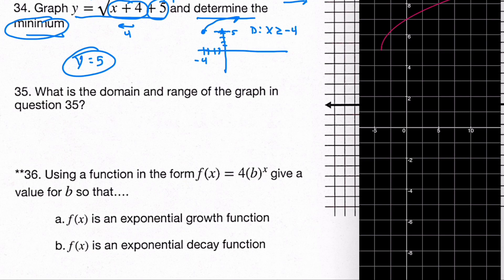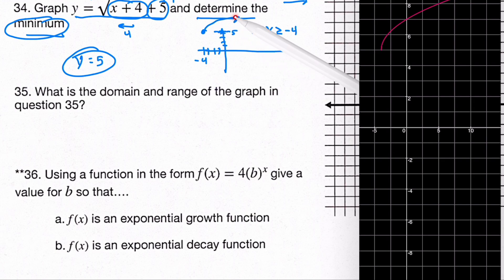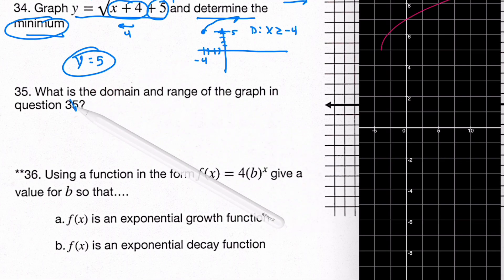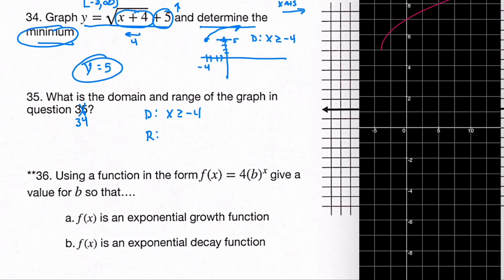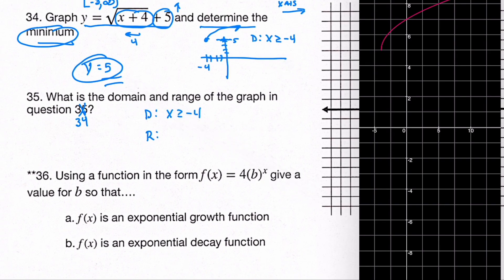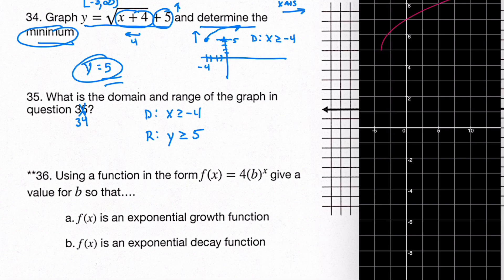Algebra 2 Review Question 35